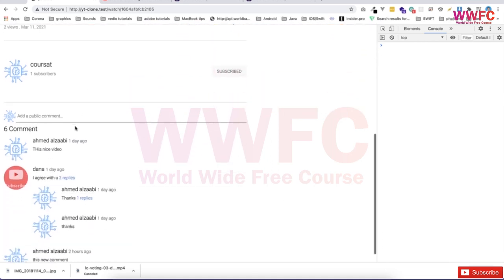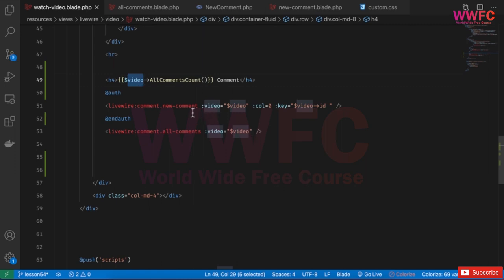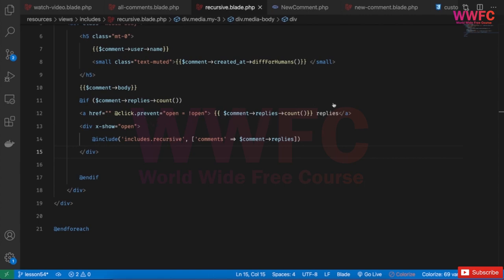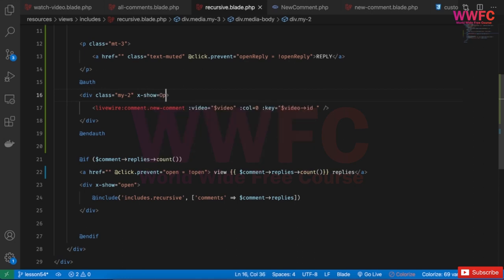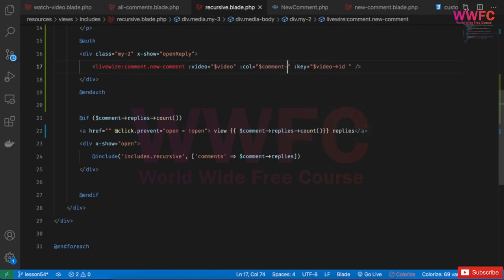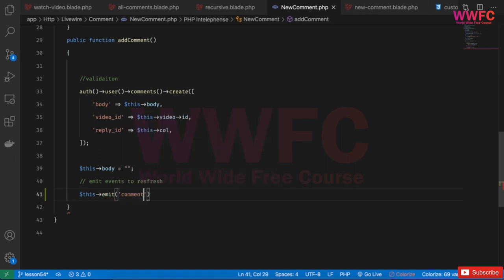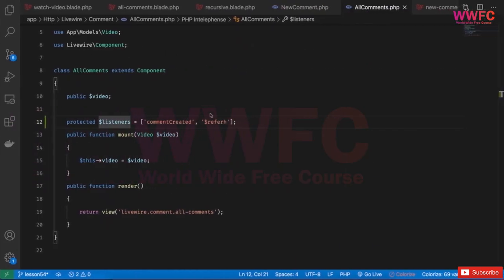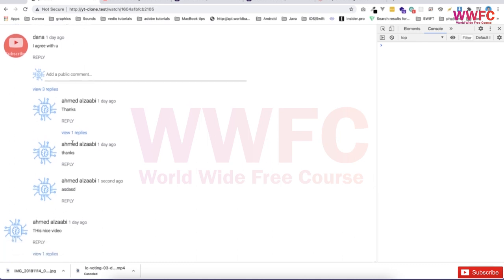Show Comment Component as Reply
Hello Friends, I have shared website like Youtube
I used video js , Livewire with backend used laravel
and this course have  explain with a diagram of how this is structured and which step I will take to make the features.
So I hope It can be really helpful for you.
And I will give u course like this

Youtube clone project wwfc
Youtube clone project world wide free course

Why Video.js?
Video JS
Video.js is a web video player built from the ground up for an HTML5 world. It supports HTML5 video and modern streaming formats, as well as YouTube, Vimeo, and even Flash (through plugins, more on that later).

It supports video playback on desktop and mobile devices. The project was started mid 2010, and now has hundreds of contributors and is used on over 450,000 websites.
Video js wwfc
video js world wide free course

Laravel
Laravel is a web application framework with expressive, elegant syntax. We’ve already laid the foundation
 — freeing you to create without sweating the small things.
Laravel tutorial wwfc
laravel tutorial world wide free course
laravel project wwfc

Livewire
Building modern web apps is hard. Tools like Vue and React are extremely powerful, but the complexity they add to a full-stack developer's workflow is insane.
It doesn’t have to be this way...

It's not like anything you've seen before. The best way to understand it is to just look at the code. Strap on your snorkel, we're diving in.
livewire wwfc
laravel with livewire tutorial wwfc
laravel with livewire world wide free course
livewire full tutorial

You Learn this course basic to Advanced, don't skip this video cause every step very important to you.
 So see this  course step by step and enjoy it

laravel comment system
laravel comment package
laravel comment reply system
laravel comments example
laravel comments
livewire comments
livewire comment system
laravel comments show